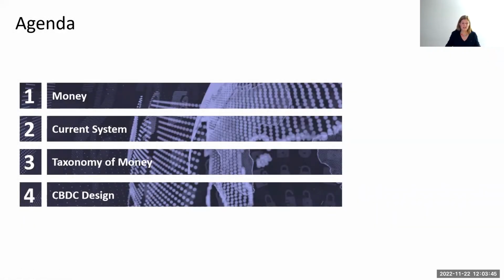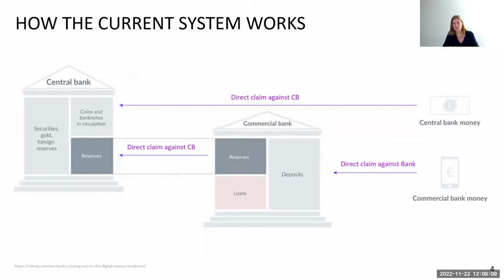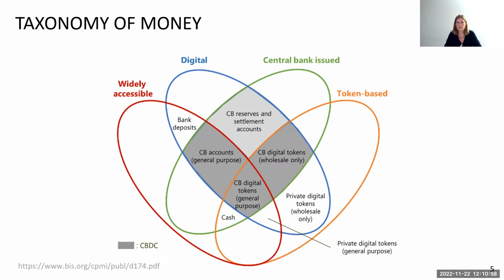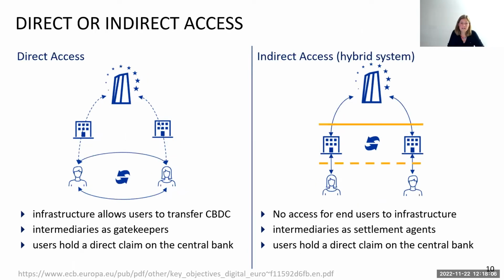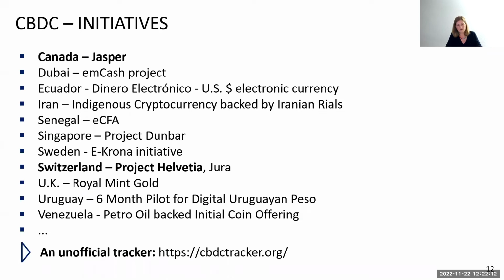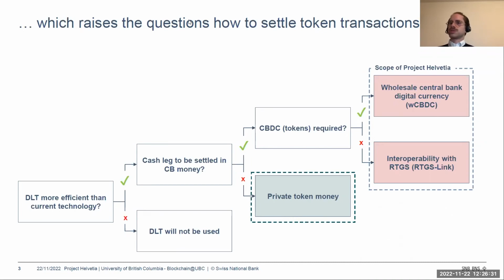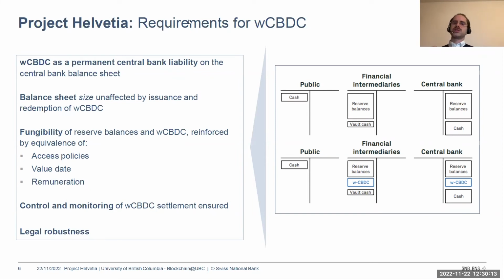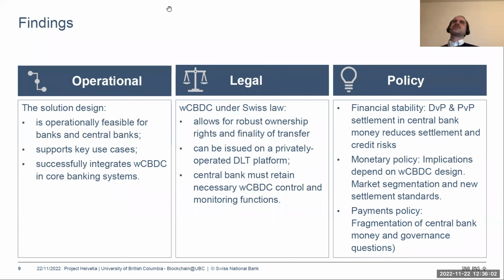November Research Talk - Project Helvetia - Fabio Wieser and Dr. iur. Mirjam Eggen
Project Helvetia - Settling Tokenised Assets in Central Bank Money

Talk Abstract: The introduction of a Central Bank Digital Currency (CBDC) sounds promising and is currently being addressed by academia, but also by the central banks themselves. Project Helvetia was a multi-phase investigation by the BIS Innovation Hub, the Swiss National Bank (SNB) and the Swiss financial infrastructure operator SIX. The project explored how central banks could offer settlement in central bank money in a future with more tokenised financial assets based on distributed ledger technology (DLT), focusing on operational, legal and policy questions. The project built on the test environments of the Swiss real-time gross settlement system SIC and SDX, a regulated and live platform for the trading and settlement of tokenised assets.

Bio: Fabio Wieser is the Policy Analyst in the Banking Operations Analysis division, topics include CBDC, FinTech and payments. BIS Innovation Hub coordinator on SNB side.

Bio: Prof. Dr. iur. Mirjam Eggen is a full professor at the University of Bern. Her research focuses on contract and securities law. She is particularly concerned with contractual relations between consumers and suppliers of digital services and legal relations in new technologies. She also examines the interface between the regulation of financial markets under private and supervisory law. She was involved as an expert in the creation of the DLT act in Switzerland and has written several expert reports for the Swiss Federal Department of Justice and other Swiss authorities. Since June 2022, she has been President of the Swiss Takeover Board.